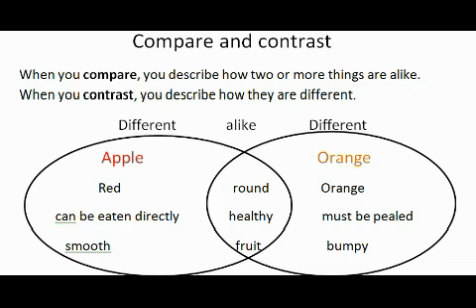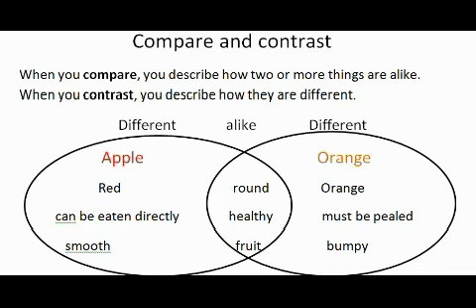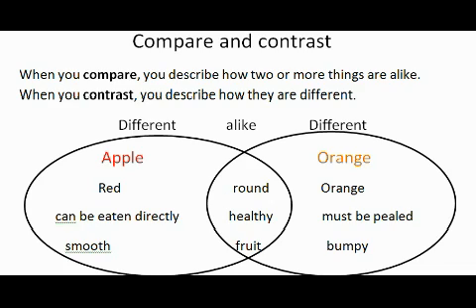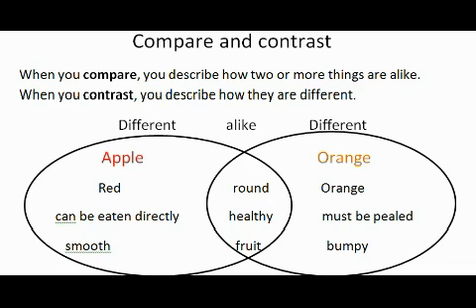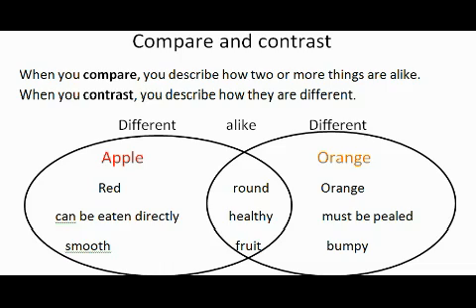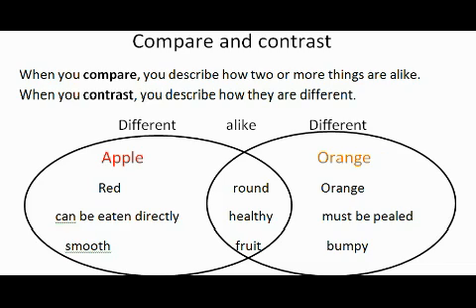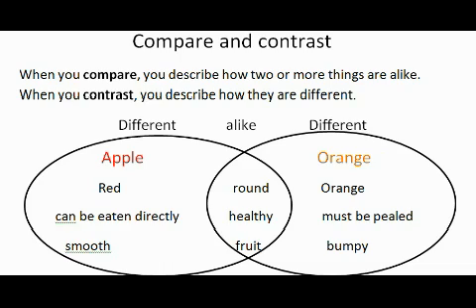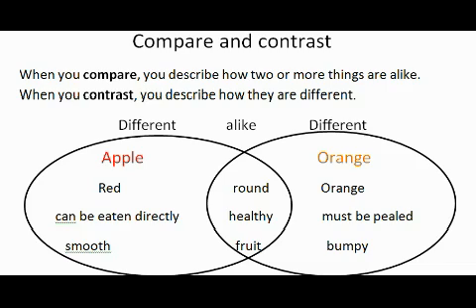Compare and contrast grade 3